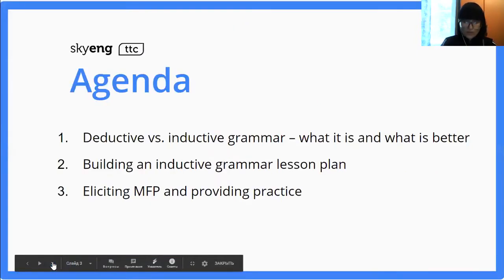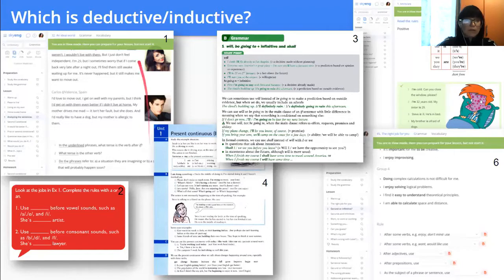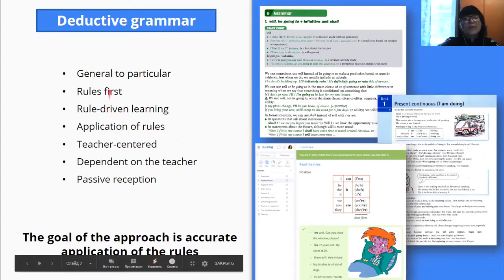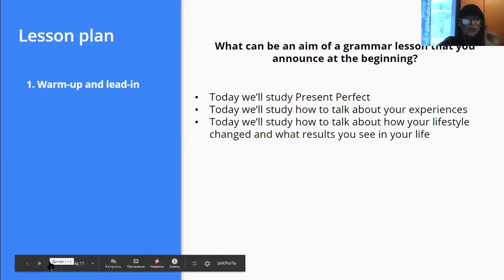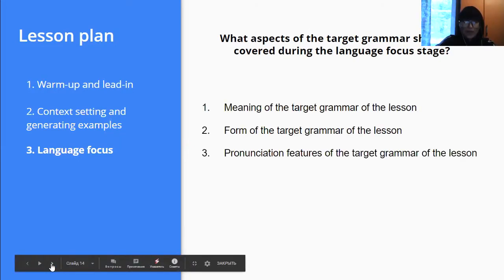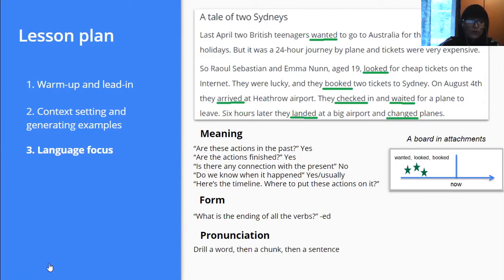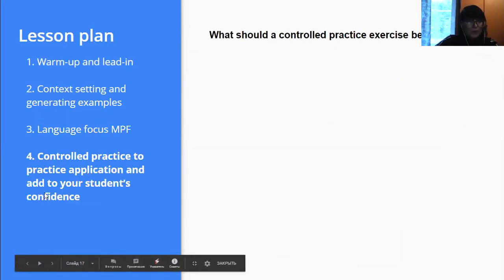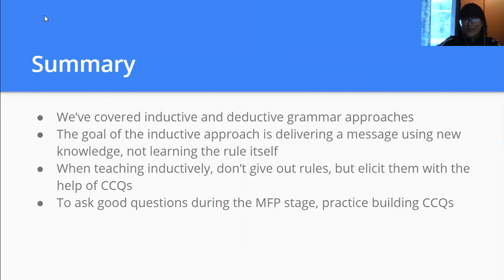Teaching Grammar Webinar